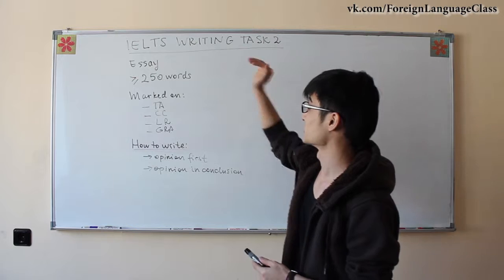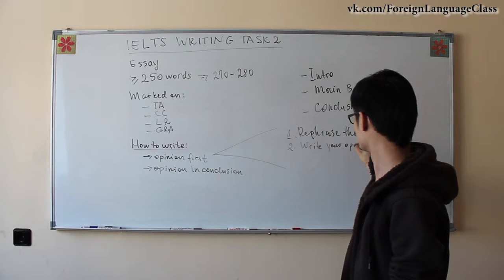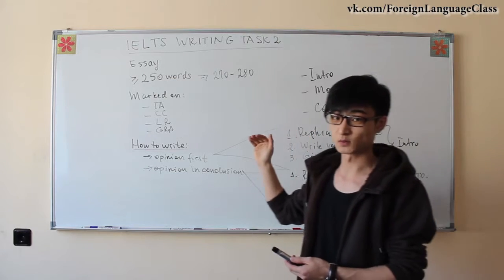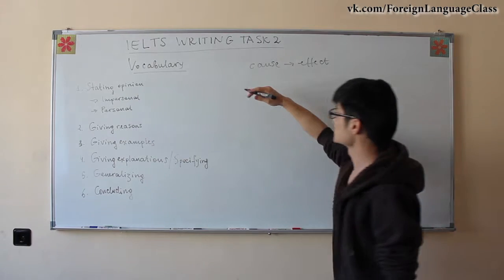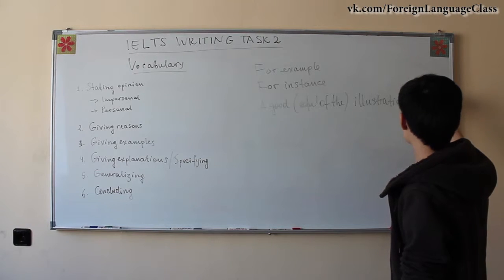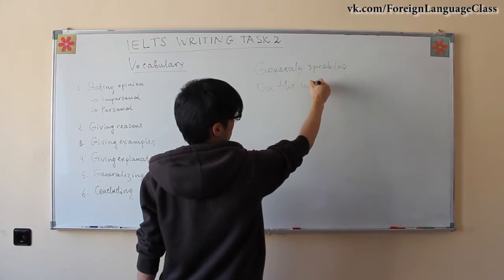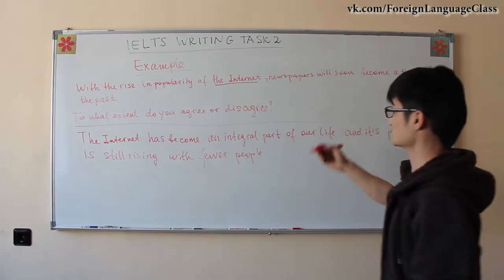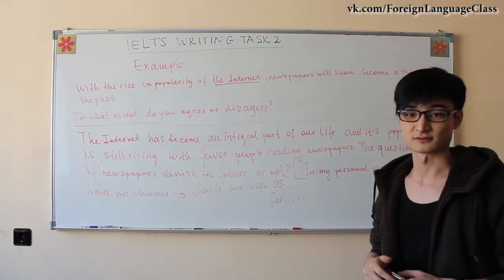IELTS Writing Task2 ENG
00:00 - Intro
02:15 - How to write
09:03 - Vocabulary
20:11 - Example